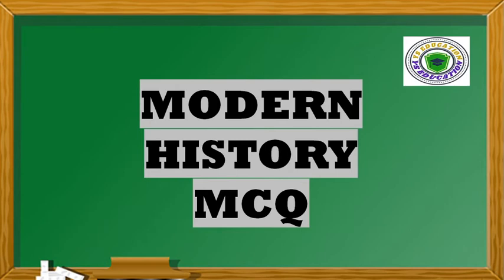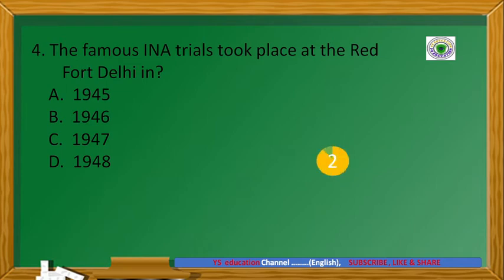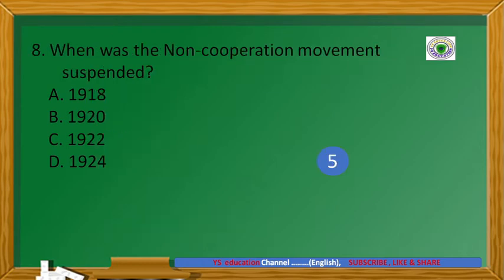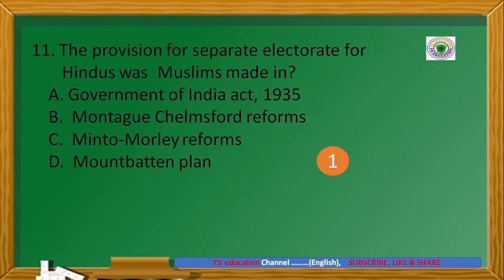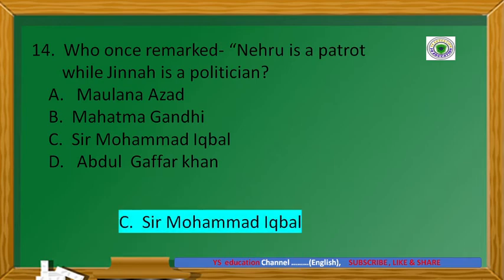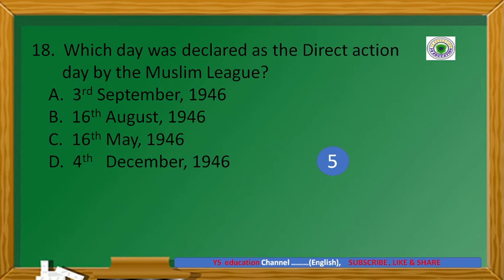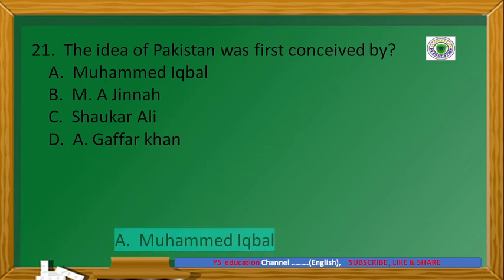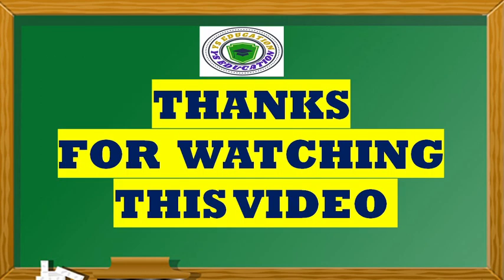modern History mcqs part-2 for ntpc rrb group d...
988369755